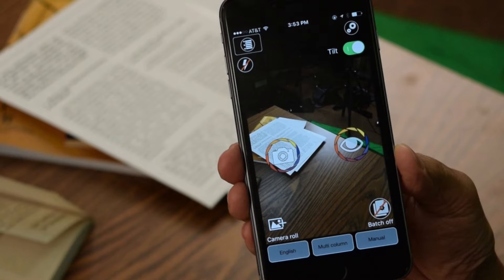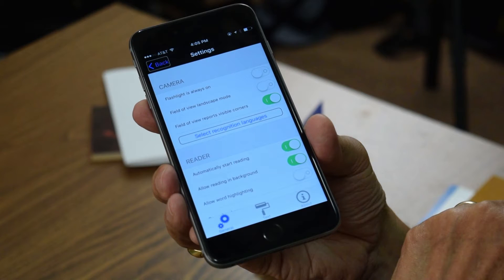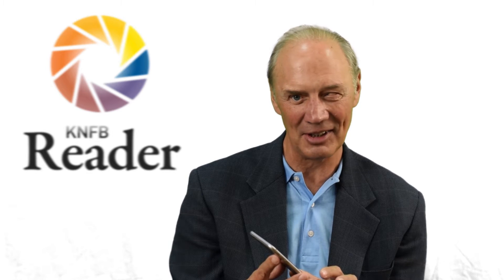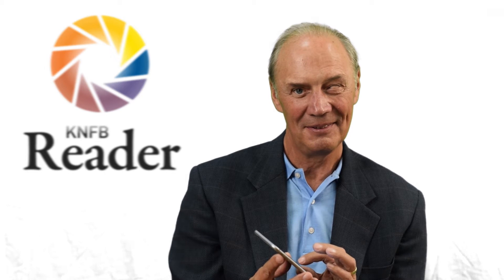KNFB Reader Online School - Overview of KNFB Settings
In this lesson, we are going to learn about the KNFB Reader Settings menu.

The KNFB Reader is brought to you through the joint efforts of the National Federation of the Blind and Sensotec.